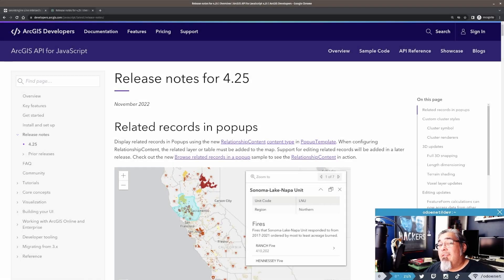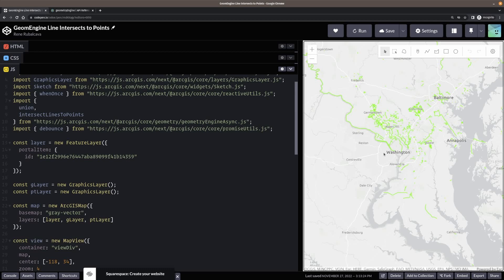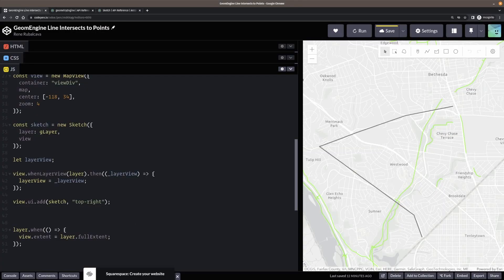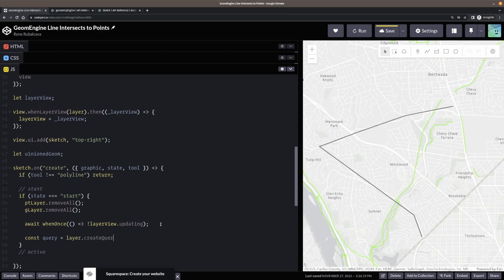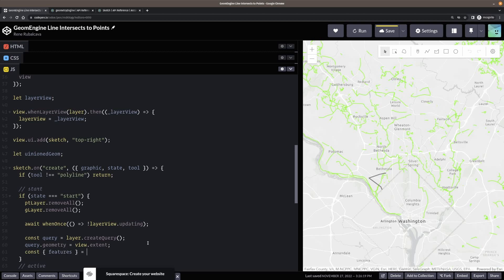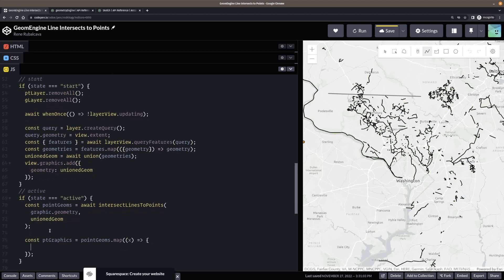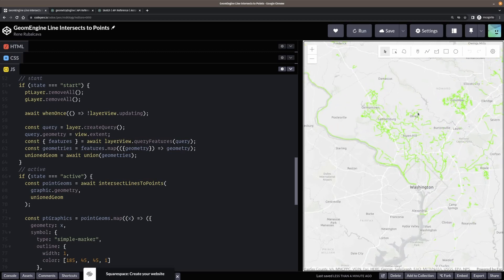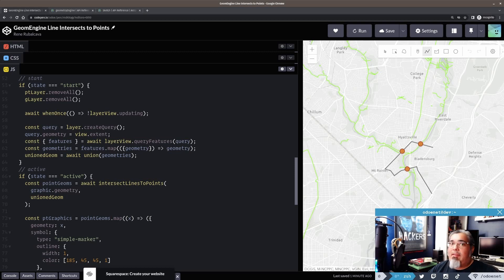Geometry Engine Intersect Lines to Points in ArcGIS JavaScript API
I've been wanting this feature in the ArcGIS API for JavaScript for a while. You may not have known you needed it, but you do!

🕑  Chapters
0:00 Intro
2:30 What is a use case?
04:58 Listen to Sketch events
05:50 Event types of interest
06:10 Create a giant polyline from features
11:10 Intersect lines to points interactively
16:00 Summary